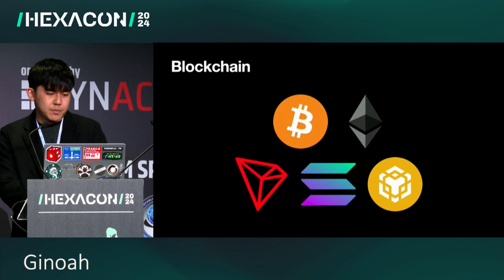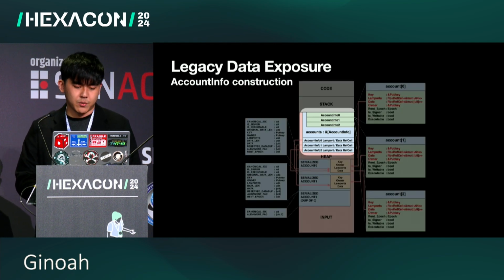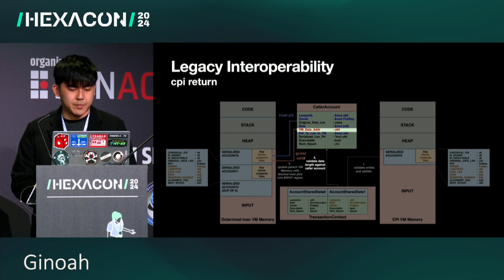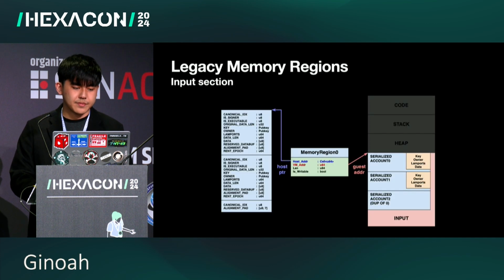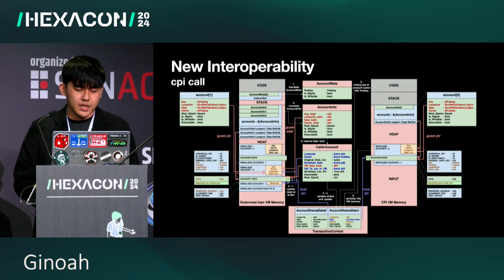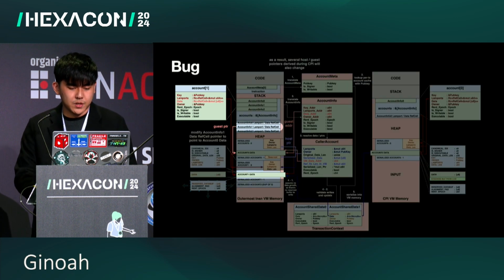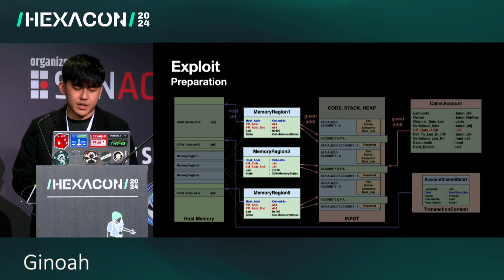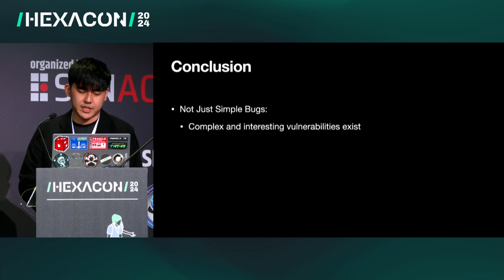HEXACON2024 - Exploiting an RCE Vulnerability in the Solana validator by Ginoah